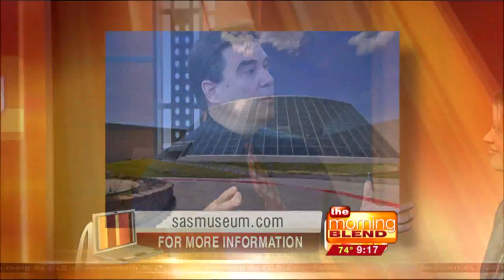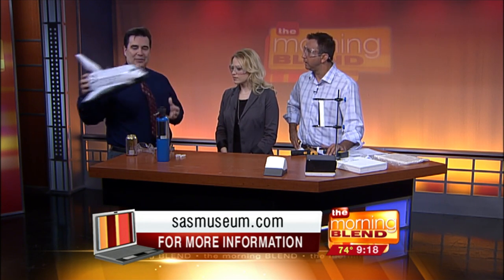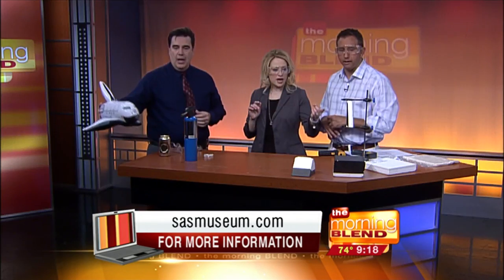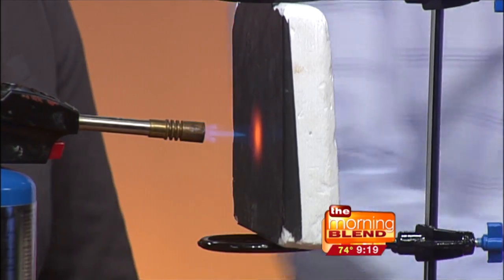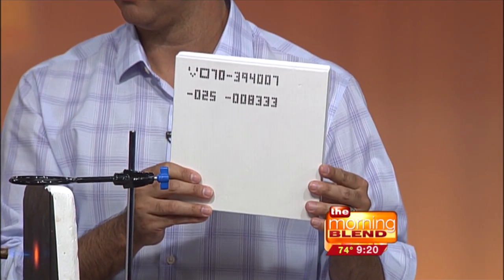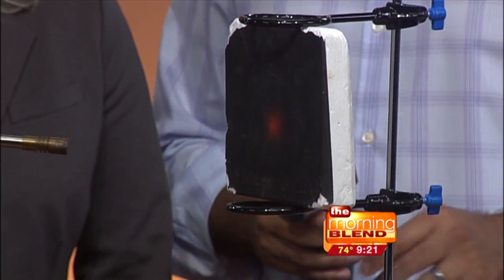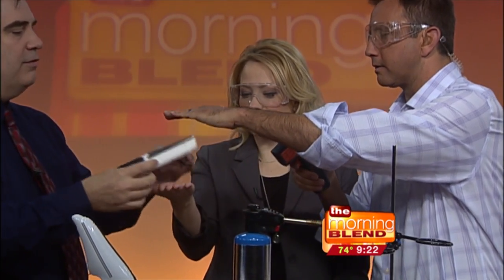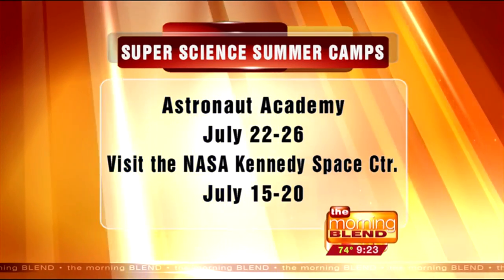Shuttle Tile Physics (Michael on the Morning Blend May 18, 2012)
SASM Science and Technology Coordinator Michael Sibbernsen visits the Morning Blend to demonstrate the amazing properties of the Space Shuttle tiles. He even brews-up a "real" comet! Taped on, and first broadcast on Tuesday, Friday, May 18. 2012.

Note: Event and exhibit dates referred to in this video may have passed. Check for the most current Calendar of Events.